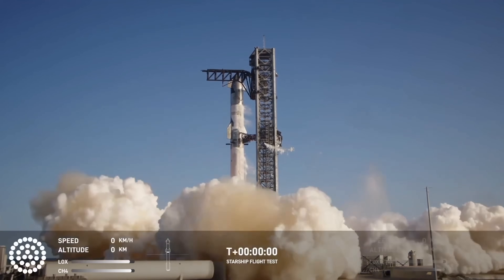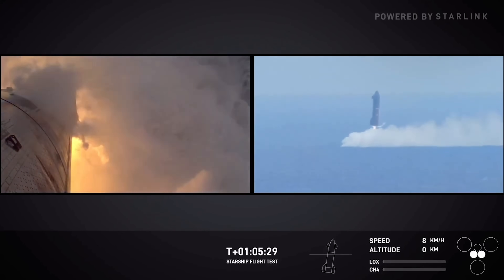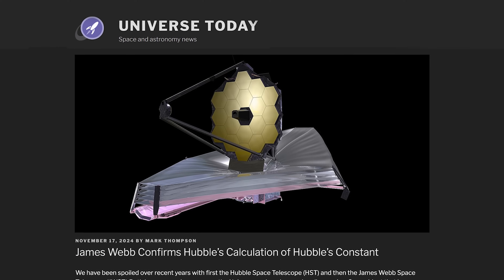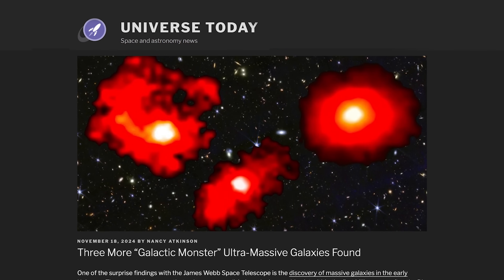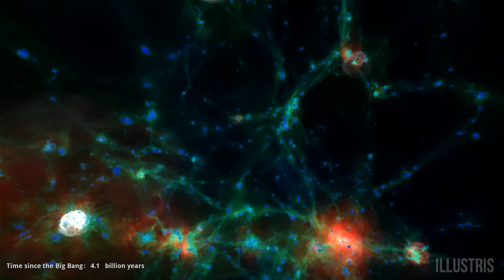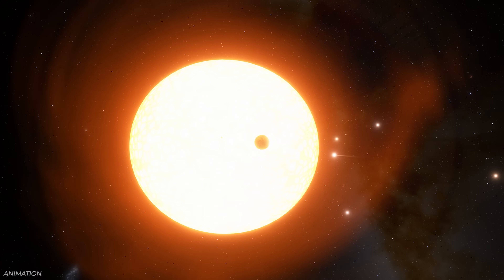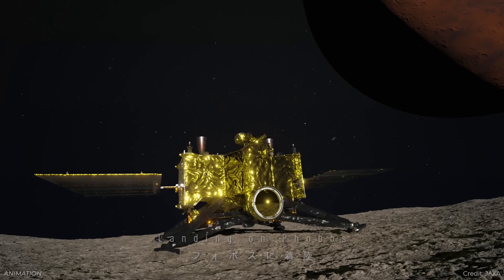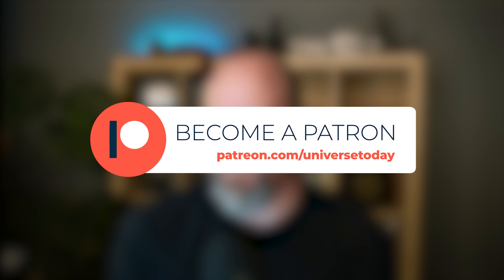No Booster Catch for Starship // A Star from Another Galaxy // New Explanation for Moons of Mars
Starship completes its 6th flight test, Webb analyzes a star in another galaxy and confirms the Hubble tension, again, and a new explanation for the moons of Mars.

00:00 Intro
00:14 Starship IFT-6
03:47 Zoomed in star in another galaxy
05:20 Webb confirms Hubble Tension
08:31 More monster galaxies
10:22 Vote results
11:03 Stars eating their planets
12:47 How Mars got its moons
14:37 Repurposing Mars Express camera
16:07 Guide to space
16:45 Channel updates

Host: Fraser Cain
Producer: Anton Pozdnyakov
Editing: Artem Pozdnyakov